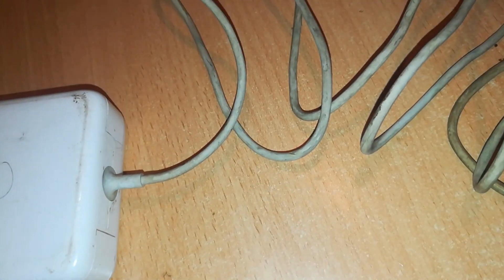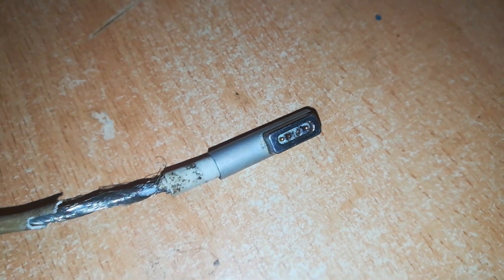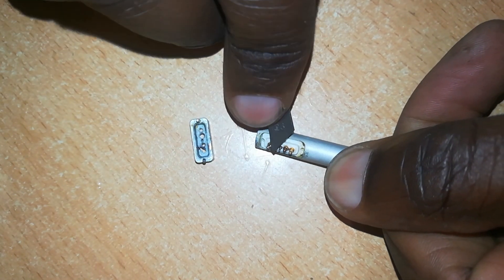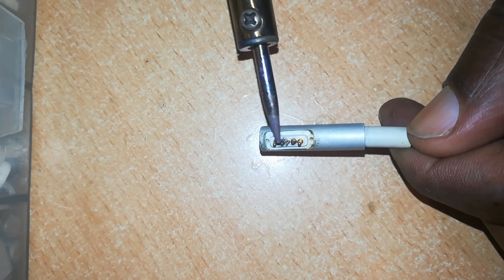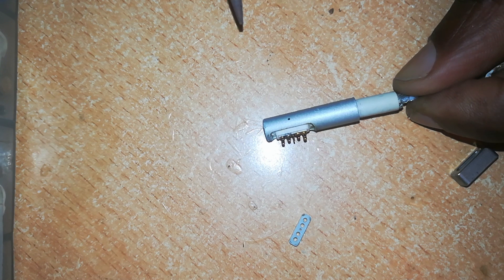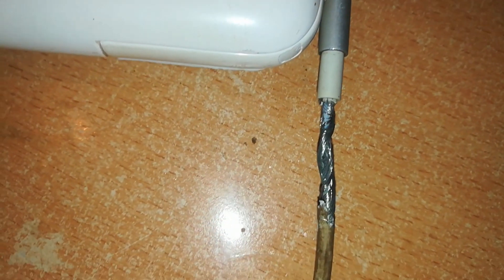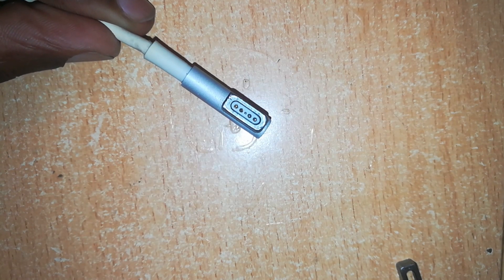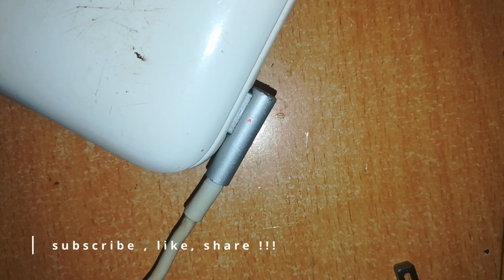Apple Magsafe Charger L shaped Connector Repair- Stuck Pins!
This is a simple but effective DIY repair of stuck pins in the L shaped connector of an Apple Magsafe charger.

Stuck pins may be caused by heating up of the connector while charging or due to electric shorting. The result is a charger that won't work.

Fear no fix! Do this repair and have your charger working again!